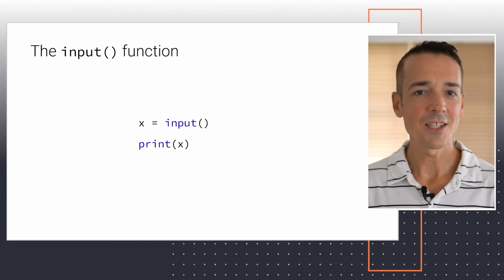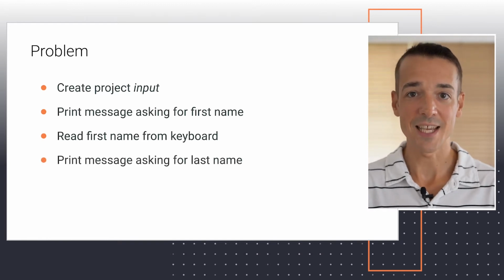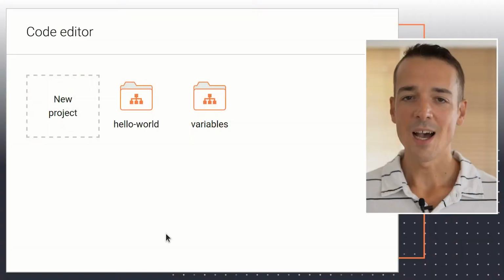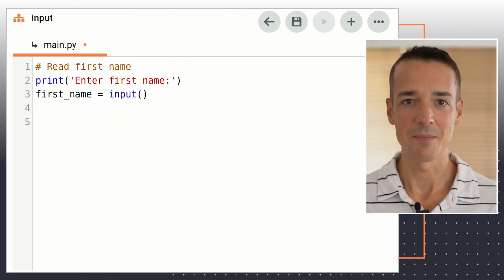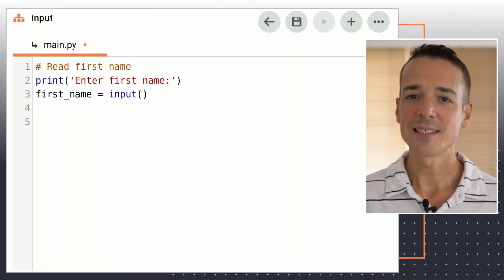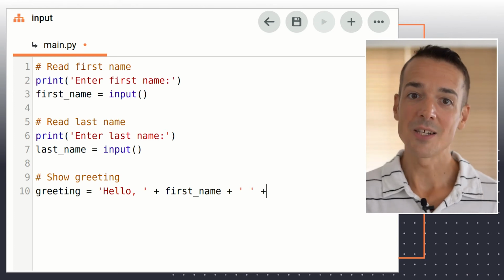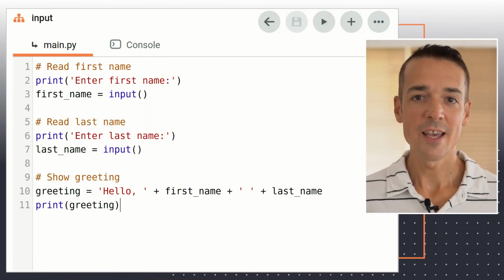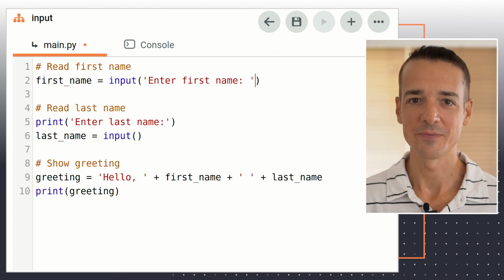Reading input from the KEYBOARD in Python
In this lesson, we’ll cover basic user interaction in Python. Our hands-on work will consist in creating a couple of programs that ask the user for an input through the keyboard. We’ll see how to convert this input into different data types for further processing, and I’ll conclude with some remarks about Python runtime errors, also known as exceptions.

Part 1. Reading keyboard input
Part 2. Data type conversions
Part 3. Python exceptions